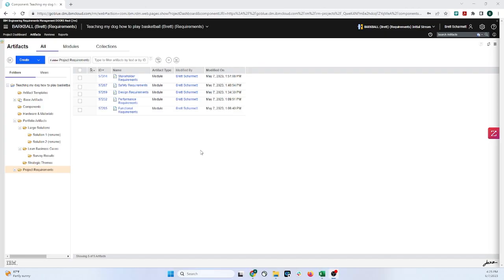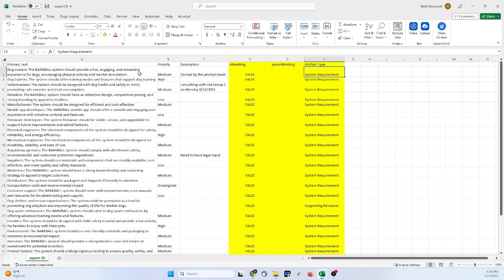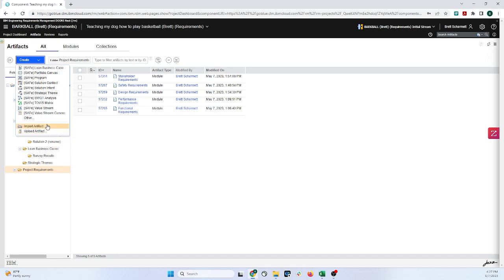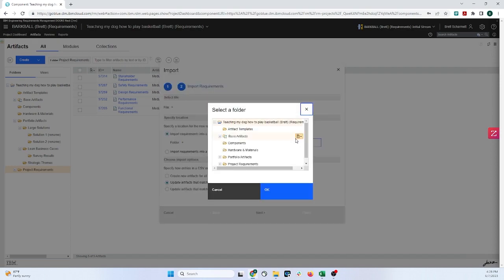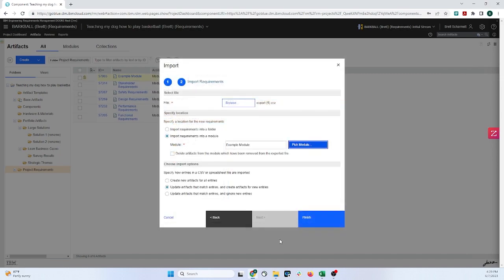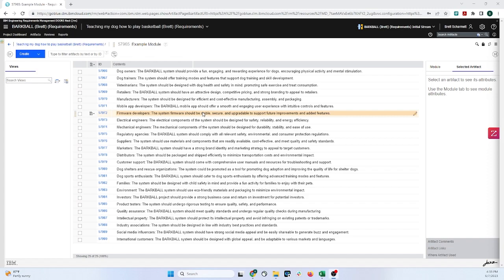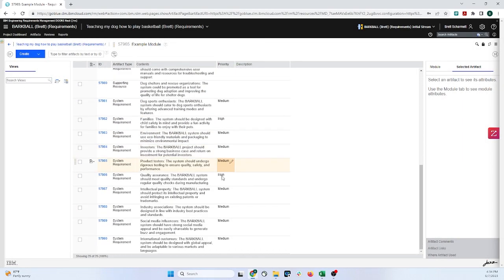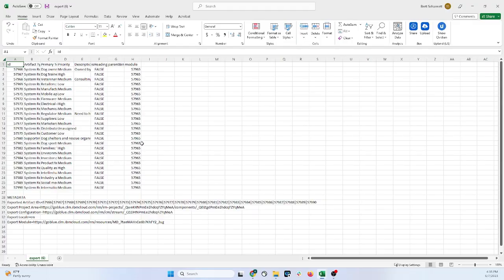DOORS Next Tutorial: Import Requirements From Excel & Export a Module to Excel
In this quick tutorial, learn how to import Requirements from a CSV file into a module, and export a view as a CSV file for IBM's requirement management solution DOORS Next.